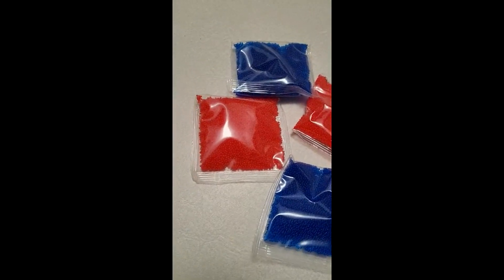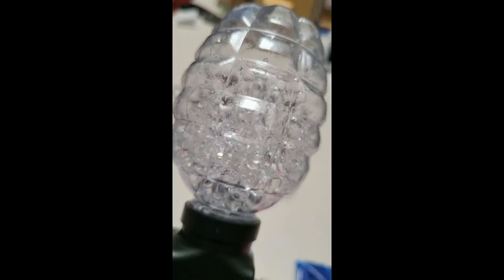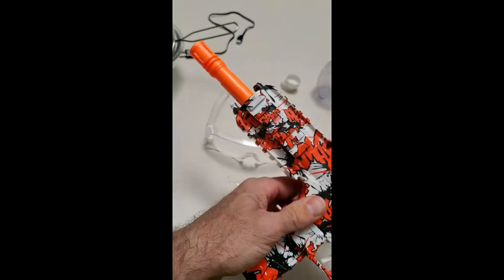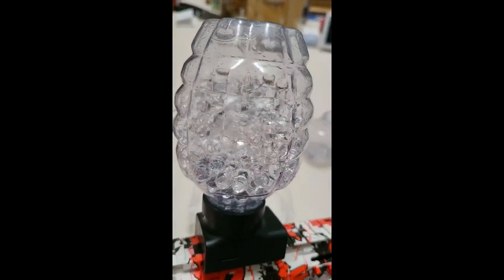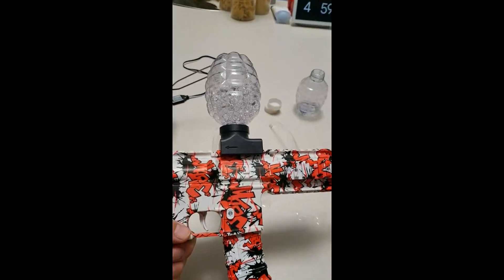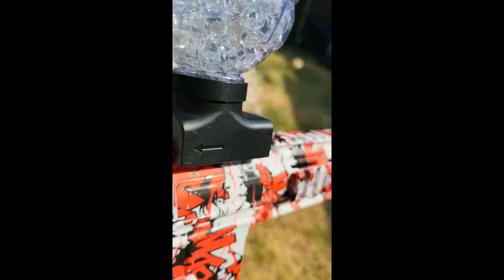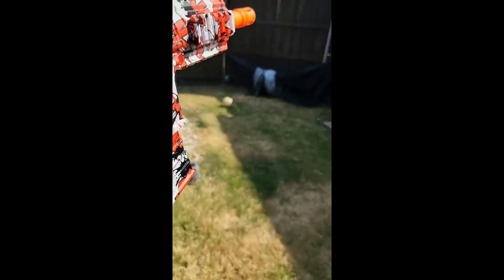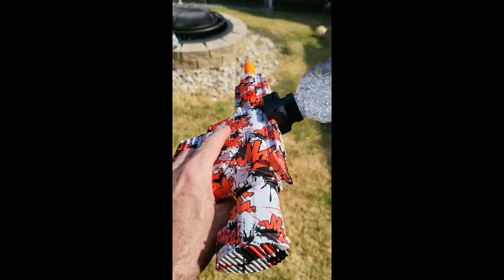Gel Splatter Ball Blaster, Electric Splatter Ball Gun Review, Good quality, shoots great, good range